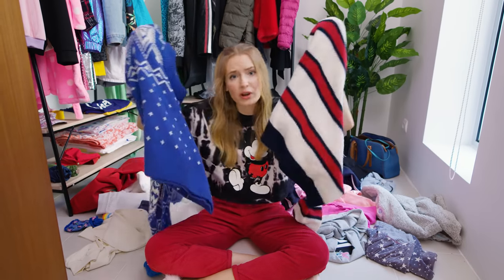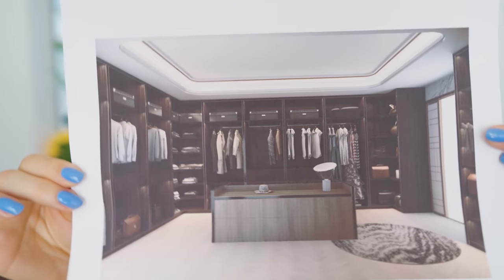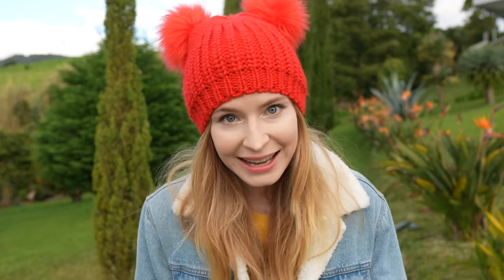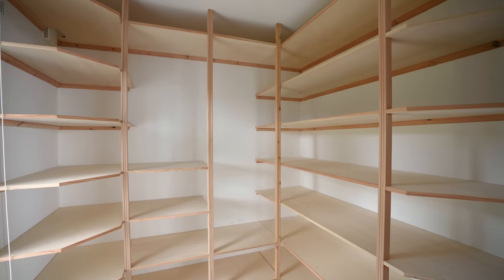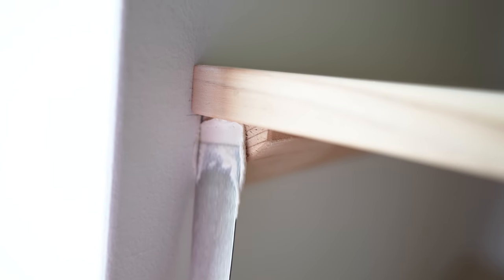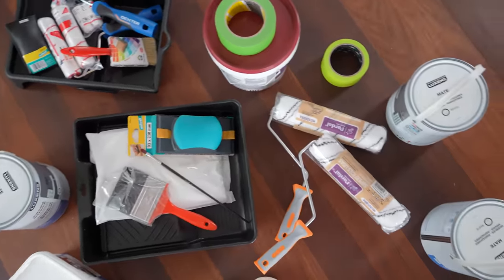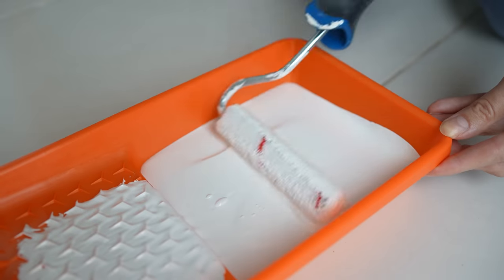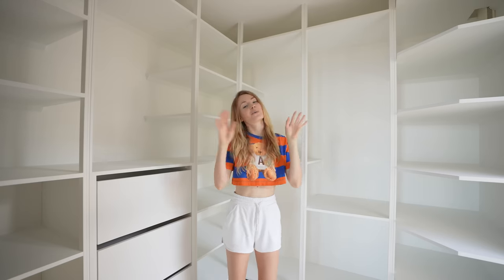House Tour & Renovations: Building the Walk in Closet!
House Tour and renovations series! In the next few months I will be posting several house renovation videos. In the first one we are building a custom made walk in closet!